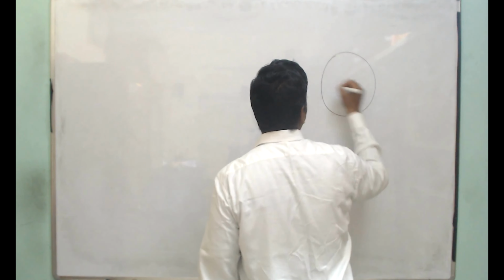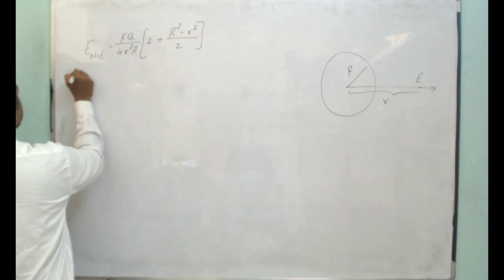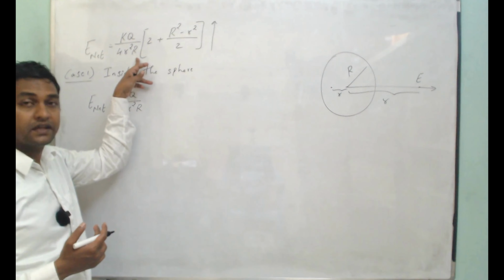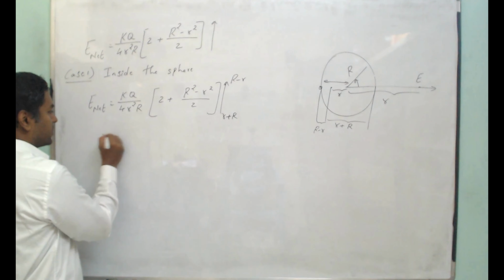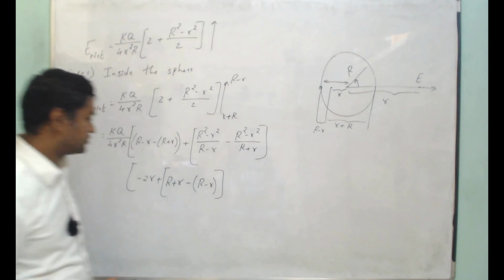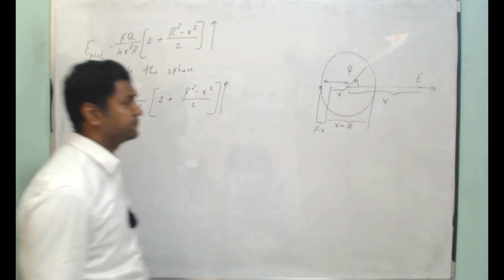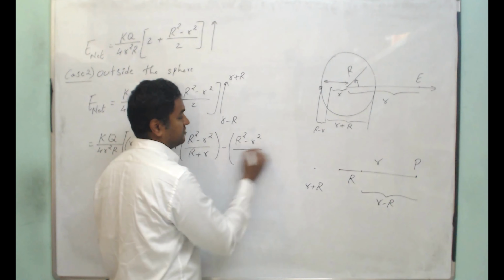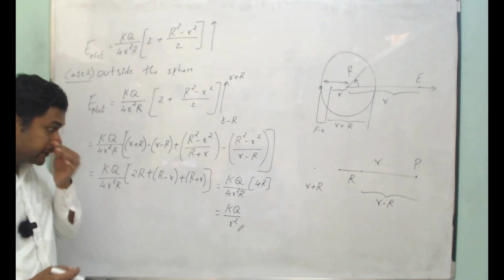RECAP OF ELECTRIC FIELD DUE TO UNIFORM HOLLOW SPHERE || IIT JEE ADVANCED || JEE MAINS || NEET UG IMP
Hello ALL,
In this lecture we had recap of ELECTRIC FIELD DUE TO UNIFORM SURFACE CHARGE DISTRIBUTION ALONG A HOLLOW SPHERE AT ANY POINT INSIDE AND OUTSIDE THE SPHERE. Here, I have given a detailed description of how we use our calculus and vector application to get the answer and also understand it via Electrostatic perspective using geometrical imagination. GO THROUGH THE ENTIRE VIDEO AND PRACTICE IT TWICE FOR BETTER CONFIDENCE.